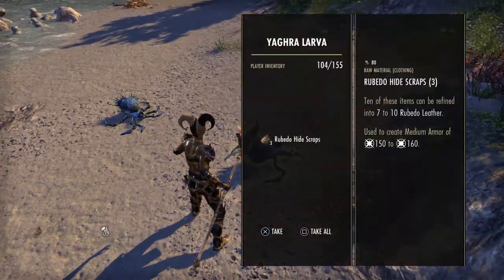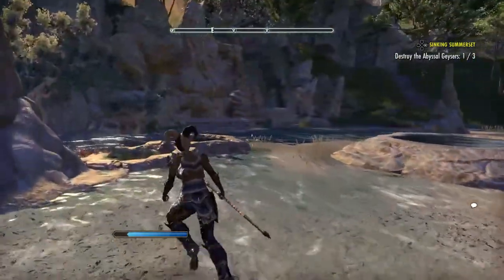The Elder Scrolls Online: Fighting technique & resource management for maximum experience points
Helpful / useful fighting habits / routines, rotations for optimizing resorces & harvesting maximum experience points in combat.